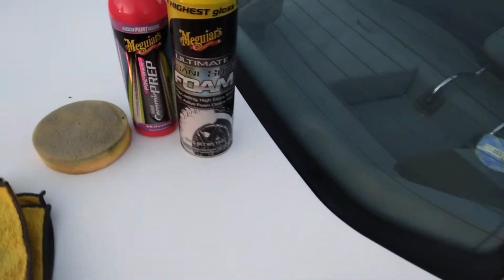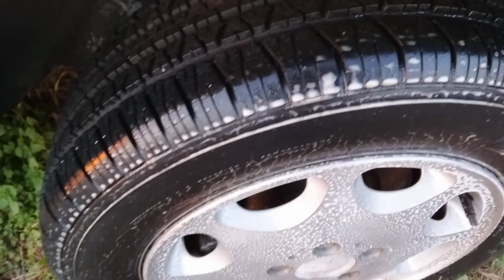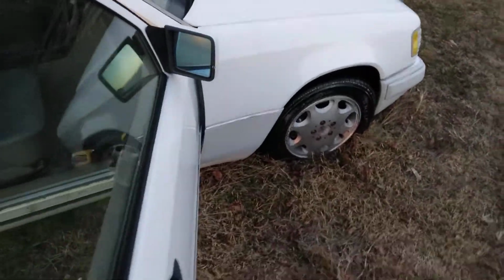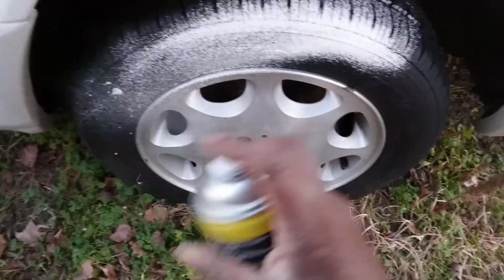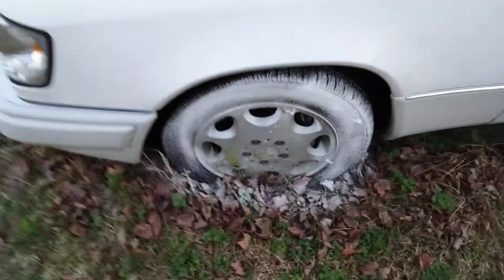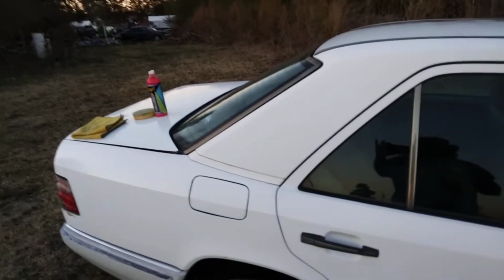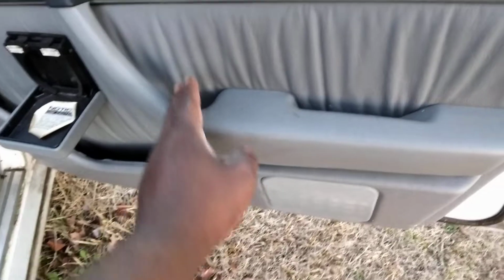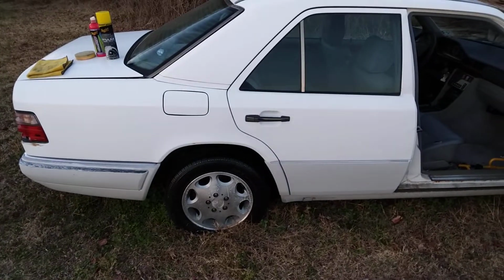Benz gets meguiar's ultimate insane tire shine foam